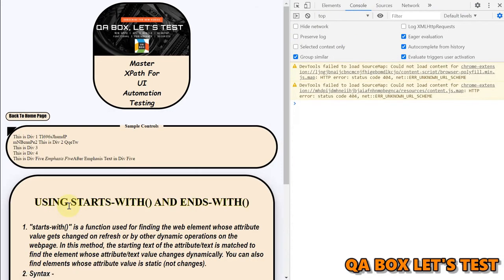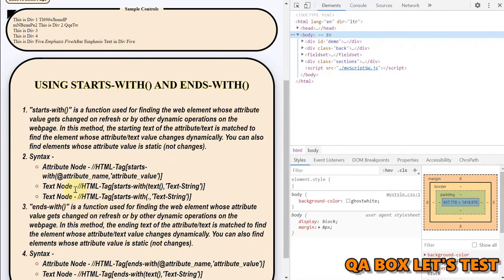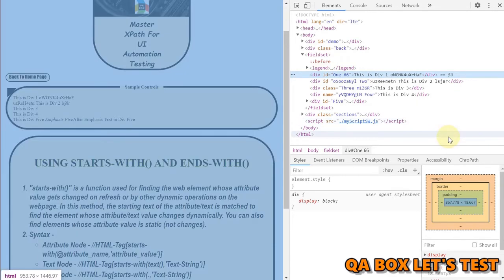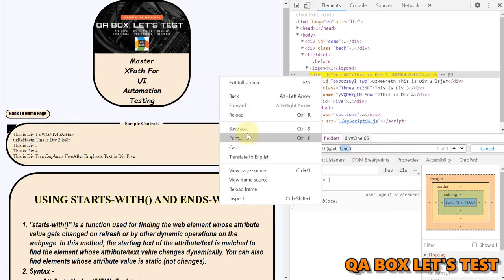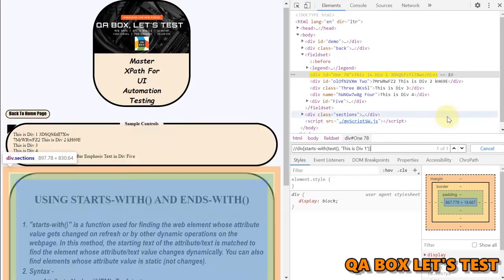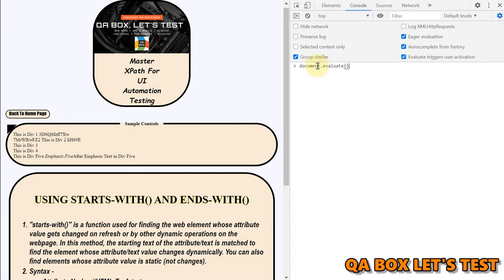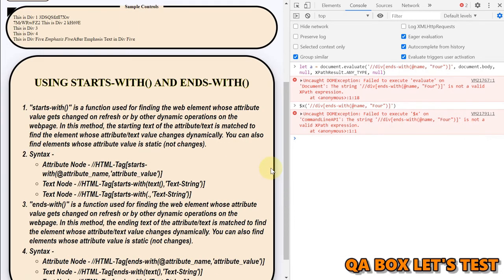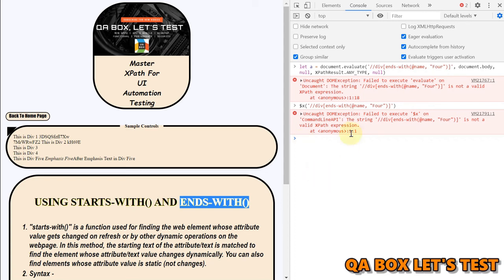#6 XPath Starts-With and Ends-With Functions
USING STARTS-WITH() AND ENDS-WITH()
"starts-with()" is a function used for finding the web element whose attribute value gets changed on refresh or by other dynamic operations on the webpage. In this method, the starting text of the attribute/text is matched to find the element whose attribute/text value changes dynamically. You can also find elements whose attribute value is static (not changes).
Syntax -
Attribute Node - //HTML-Tag[starts-with(@attribute_name,'attribute_value')]
Text Node - //HTML-Tag[starts-with(text(),'Text-String')]
Text Node - //HTML-Tag[starts-with(.,'Text-String')]
"ends-with()" is a function used for finding the web element whose attribute value gets changed on refresh or by other dynamic operations on the webpage. In this method, the ending text of the attribute/text is matched to find the element whose attribute/text value changes dynamically. You can also find elements whose attribute value is static (not changes).
Syntax -
Attribute Node - //HTML-Tag[ends-with(@attribute_name,'attribute_value')]
Text Node - //HTML-Tag[ends-with(text(),'Text-String')]
Text Node - //HTML-Tag[ends-with(.,'Text-String')]